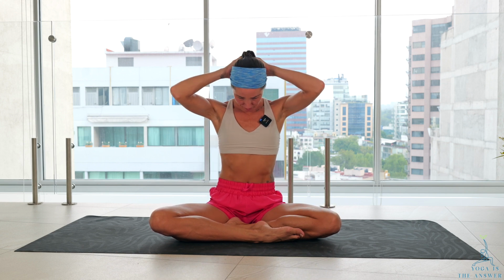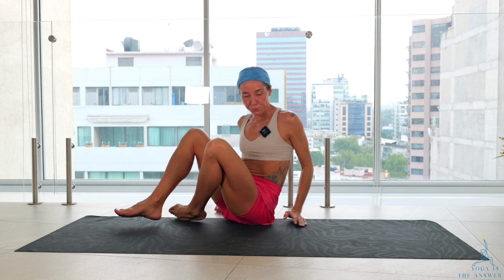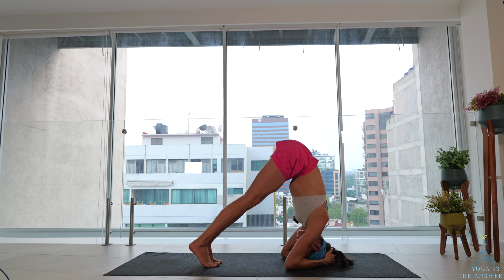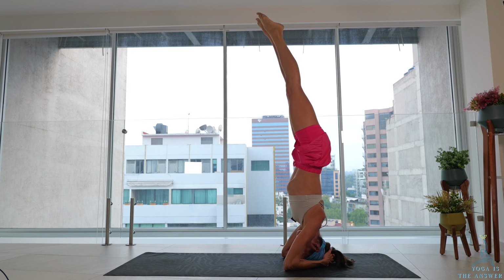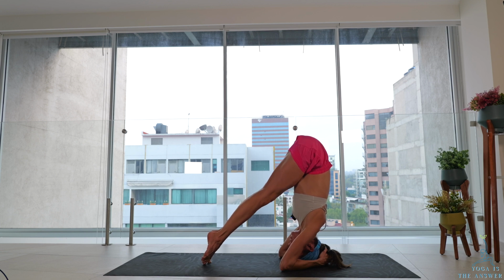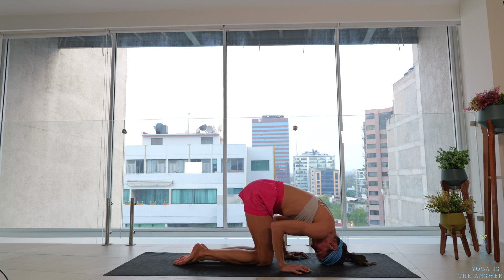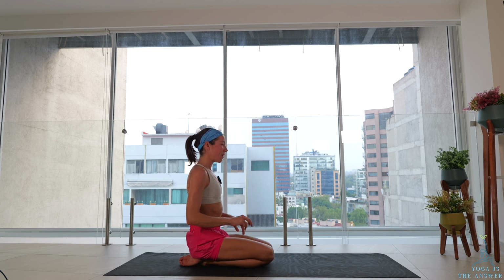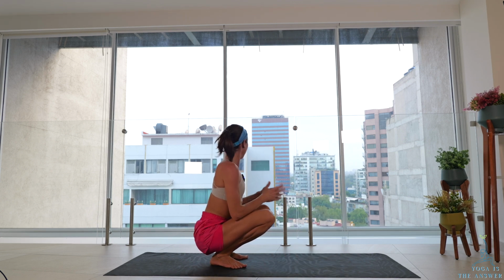Unlocking Inversions: An Introductory Headstand Tutorial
Namaste, Beautiful! Welcome to your beginner yoga headstand tutorial! Headstands are like the gateway to inversions. Inversions are really fun, and also a nice way to move our prana up the chakras, toward our crown.

That said, of course there are many ways both to have fun, and to move energy up the chakras, so please be mindful, and try to be aware of your intentions as you approach this skill.

Today we will cover Sirsasana A, the traditional headstand with fingers interlaced behind the head, as well as Sirsasana B, tripod headstand.

I hope you enjoy, and find this class helpful!

Please feel invited to let me know of any questions, comments, or concerns.

OK, let's begin 🙏